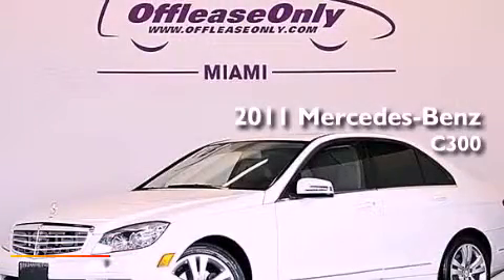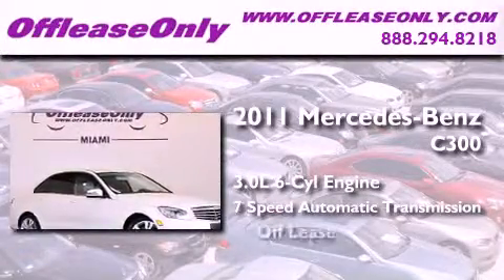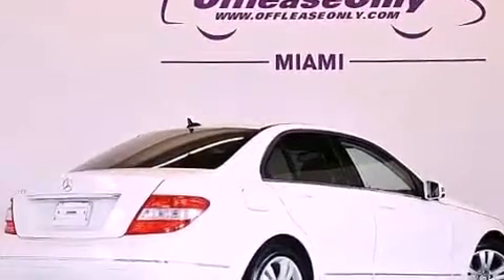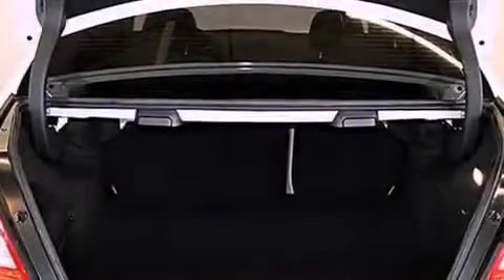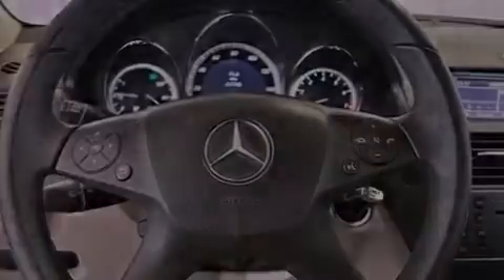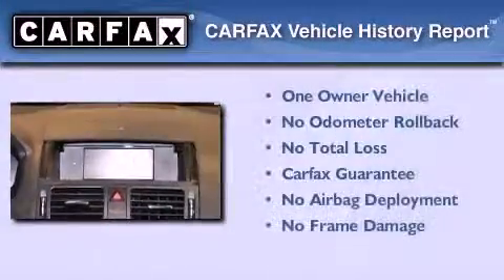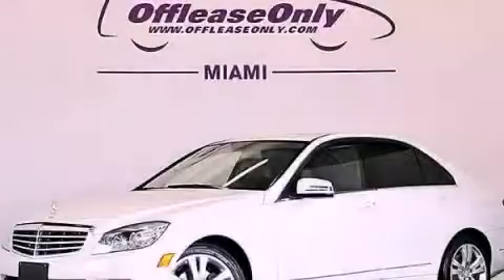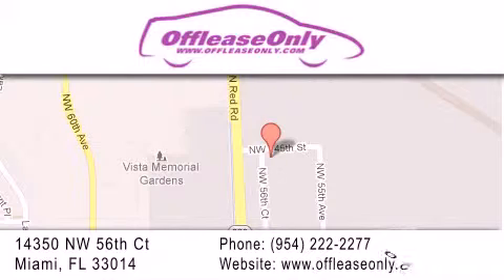2011 Mercedes-Benz C300 Hiale Fl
Year : 2011
 Make : Mercedes-Benz
 Model : C300
 Engine : Gas/Ethanol V6 3.0L/183
 Trans . : Automatic
 Exterior : Arctic White
 Miles : 44,723
 Interior : Almond/Mocha
 Stock : 44622

 14350 NW 56th Ct.